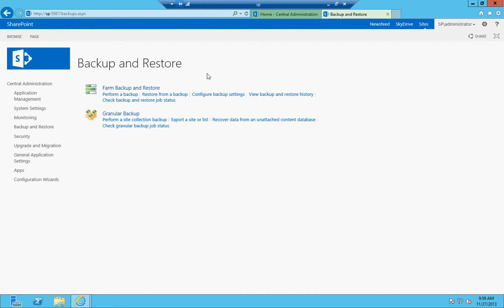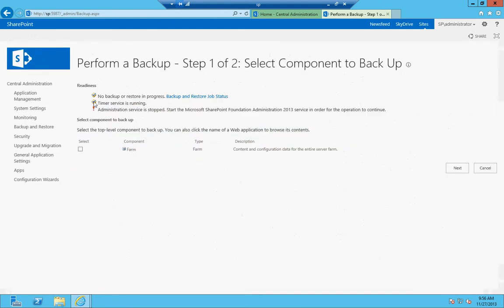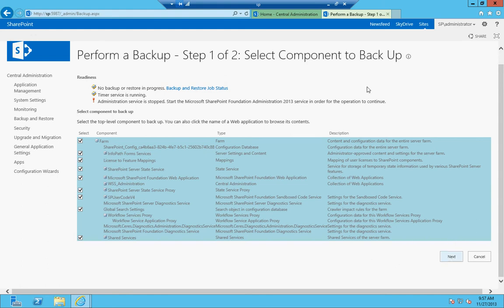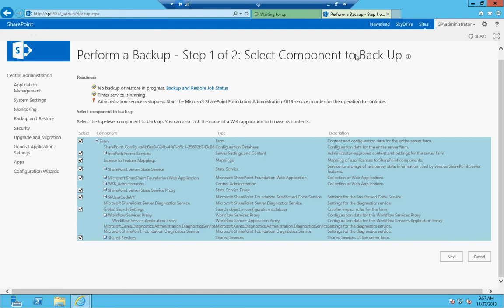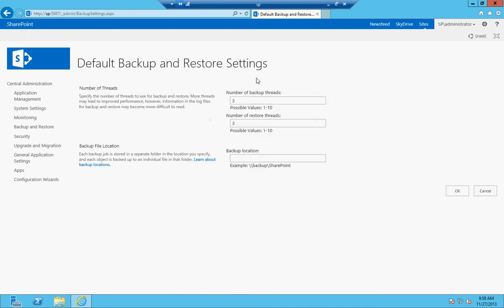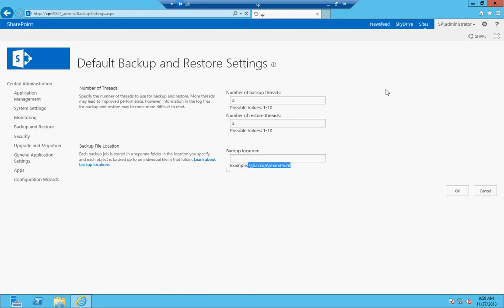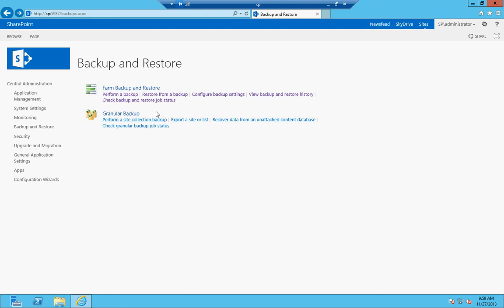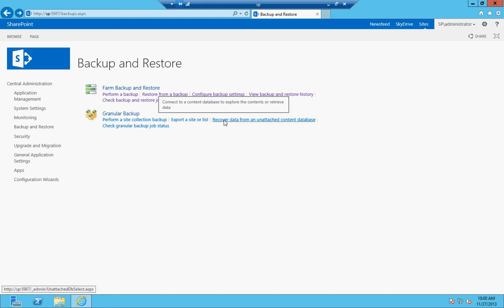Central Administration Backup and Restore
Overview of Central Administration features, commands, and tasks.

- Farm Backup and Restore
o Perform a backup
o Restore from backup
o Configure Backup Settings
o History
o Job Status
- Granular Backup
o Perform Site Collection Backup
o Export a Site or List
o Recover from unattached Content DB
o Check Granular job status